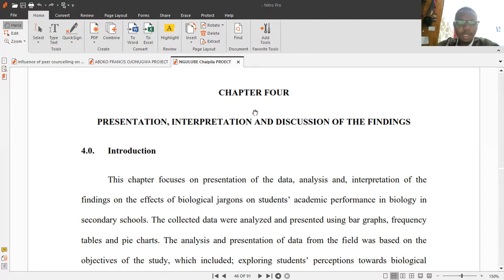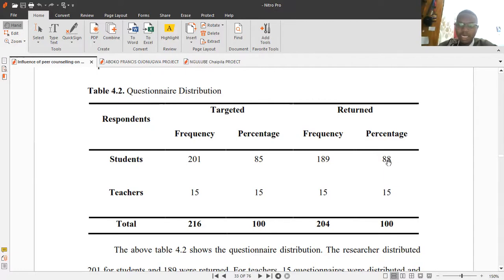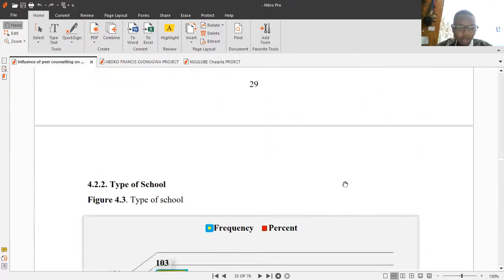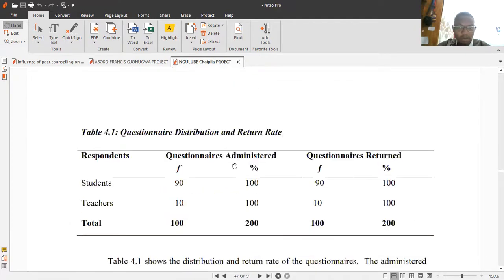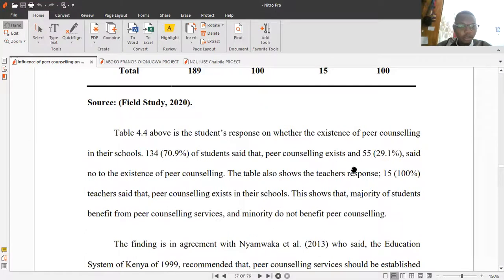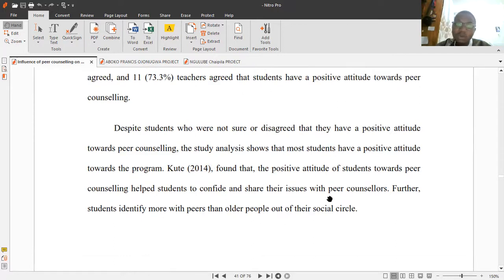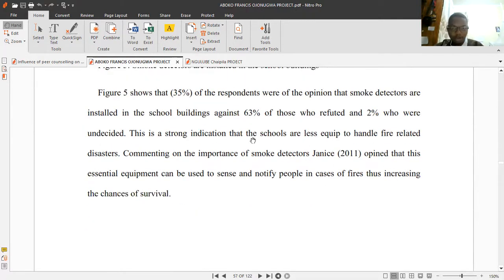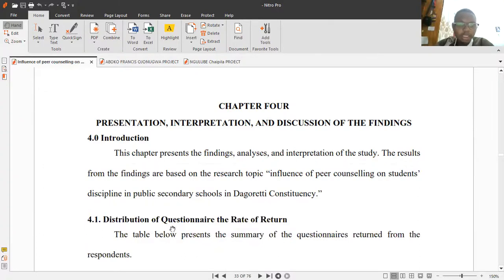Chapter 4 Interpretation of the findings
Chapter 3.Research Methodology